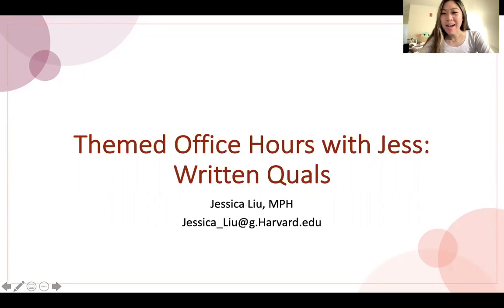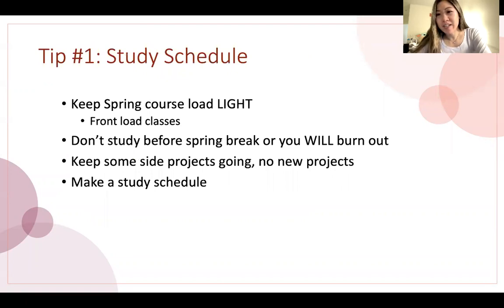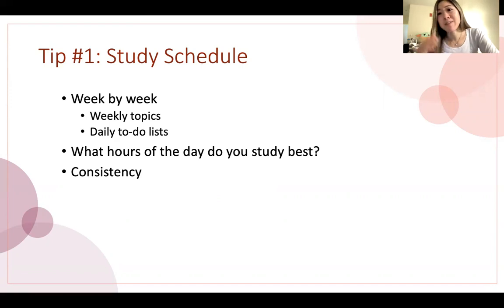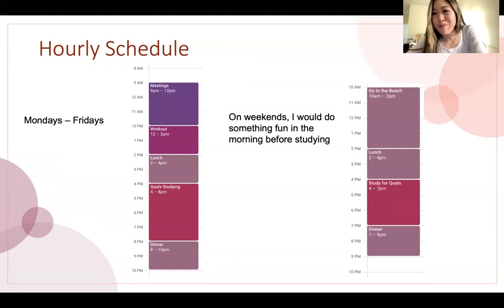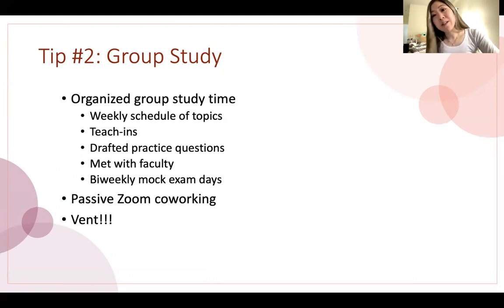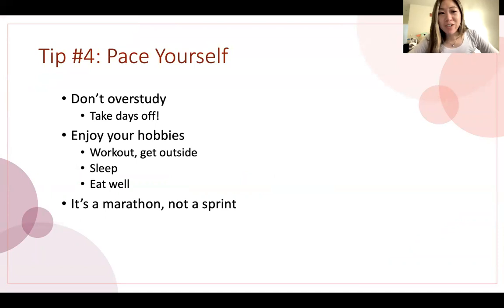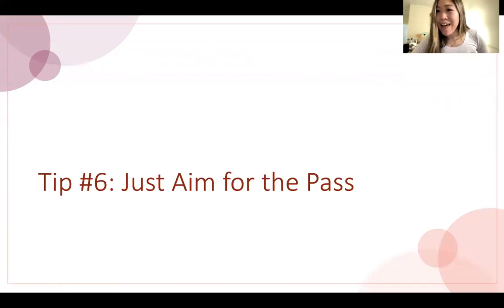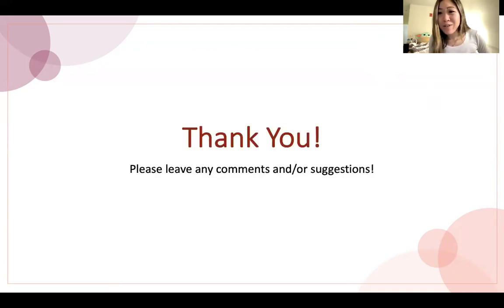How I Passed my Harvard PhD Written Qualifying Exam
Here are some of my study tips for passing your doctoral written qualifying exam, or just any kind of closed-book exam in grad school, while also having a work/life balance! As always, watch on 1.5 speed for max efficiency!

Timestamps

00:00 - Intro
02:07 - Tip #1: Study Schedule
06:55 - Tip #2: Group Study
09:18 - Tip #3: Take Practice Tests
10:28 - Tip #4: Pace Yourself
11:28 - Tip #5: Passive Studying
13:28 - Tip #6: Just Aim for the Pass